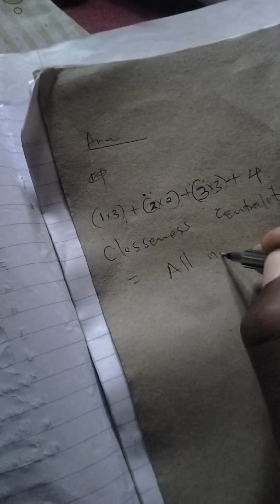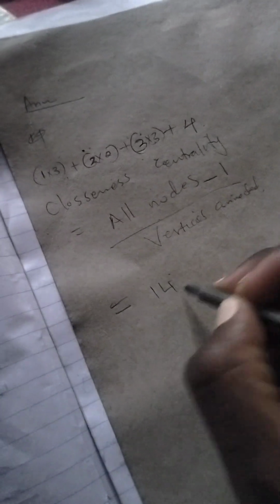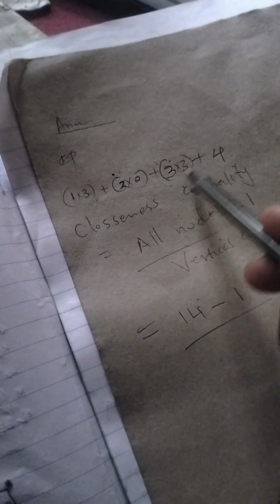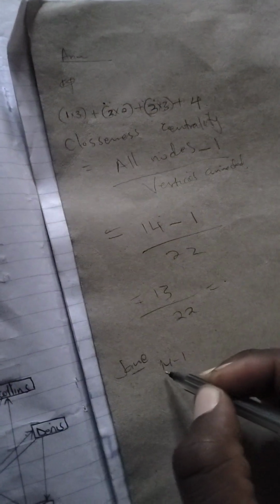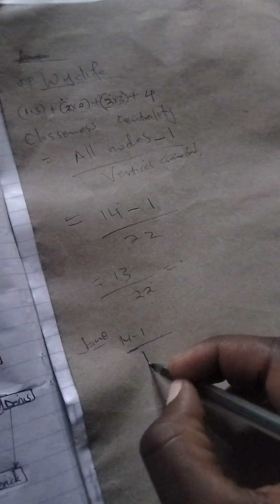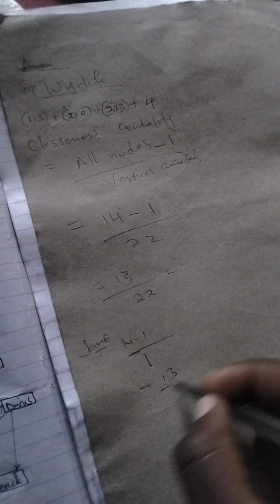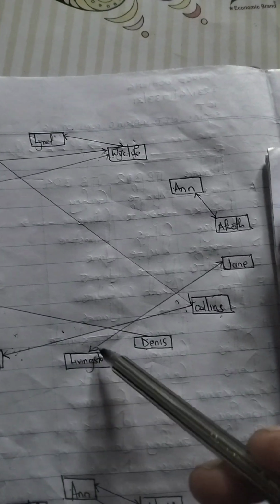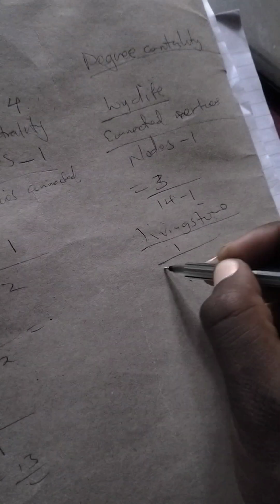23 March 2025